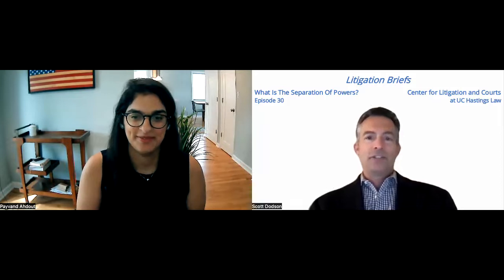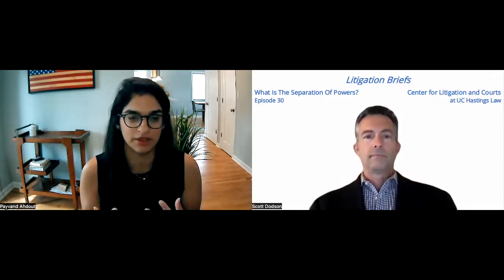Episode 30: "What Is The Separation Of Powers?"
Special guest Payvand Ahdout, Associate Professor of Law at Virginia Law School.

Hosted by Scott Dodson.